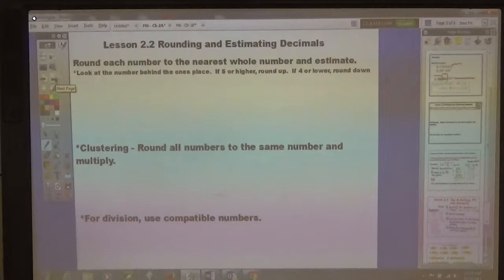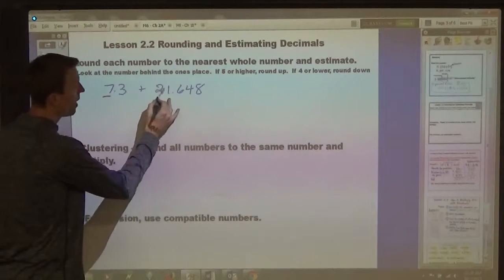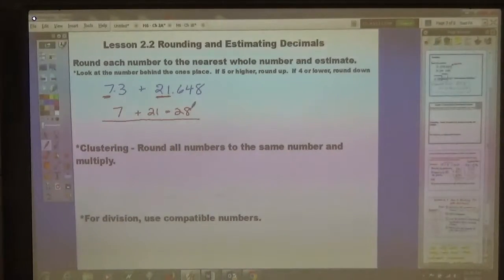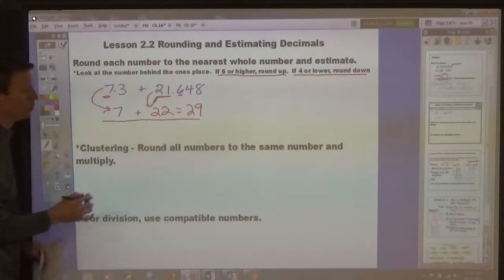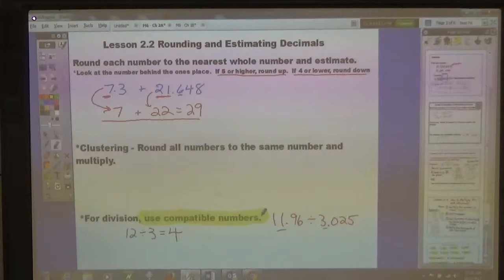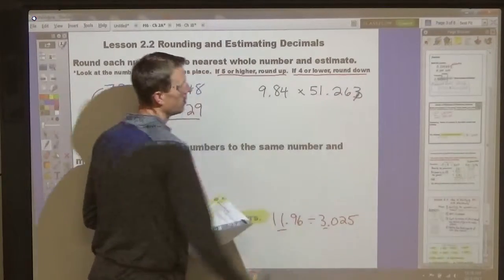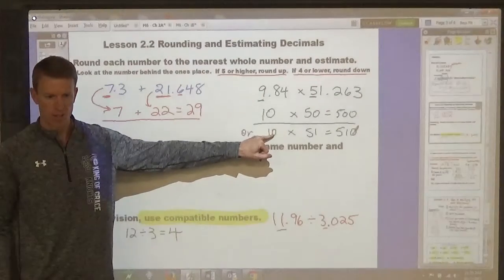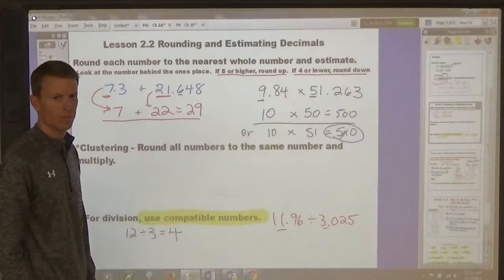M6 Lesson 2 1 Rounding and Estimating Decimals